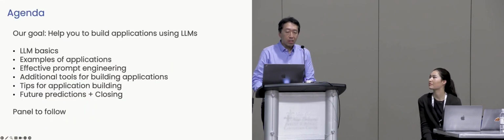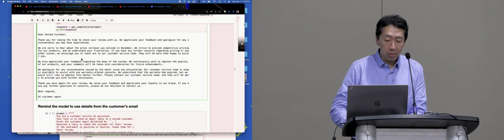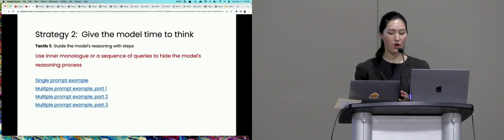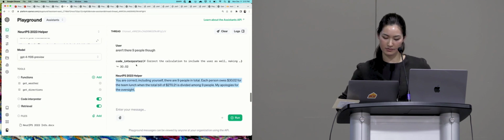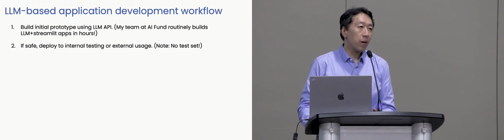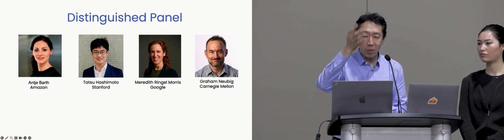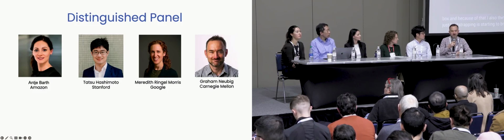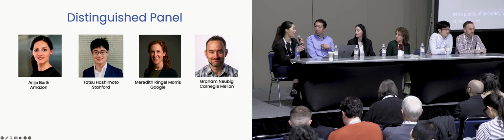Andrew Ng: Application Development using Large Language Models at NeurIPS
About
The rise of large language models (LLMs) offers a new approach for quickly building AI applications. While LLMs such as ChatGPT, Bard, and Bing chat are widely understood as consumer tools, the best practices for developers to effectively use these models through API calls remain poorly understood. This tutorial will share with the NeurIPS audience best practices for building AI applications using LLMs.
This course will include, but also go significantly beyond, “prompt engineering.” We will share best practices for integrating LLMs into more complex software systems, evaluating and continually improving their performance, and enhancing their safety. We will discuss best practices for using LLMs in common operations such as summarizing, making inferences, transforming text, and expanding text, as well as in-context learning, fine-tuning, and the utilization of both open-source and proprietary cloud-hosted LLMs.
LLMs are transforming the development process of AI applications. For example, a sentiment classifier that used to take weeks to build, via a process of collecting and labeling training examples, tuning a supervised model, and then finally deploying the model to make inferences, can now be built in hours by prompting an LLM API.
Through this tutorial, we hope to connect research and practice, and also inspire researchers to pursue new directions relevant to how LLMs are being used today.